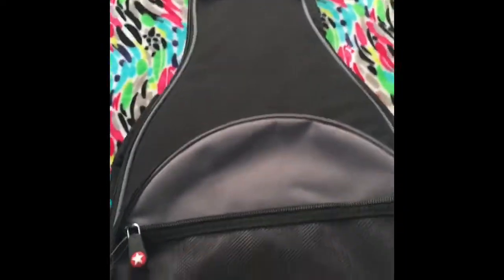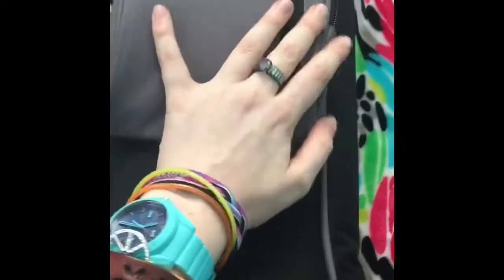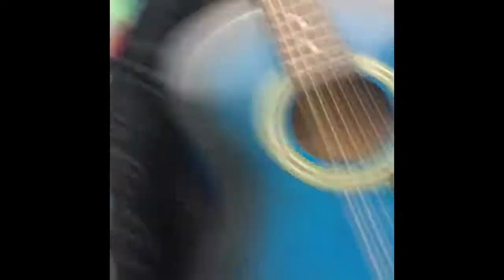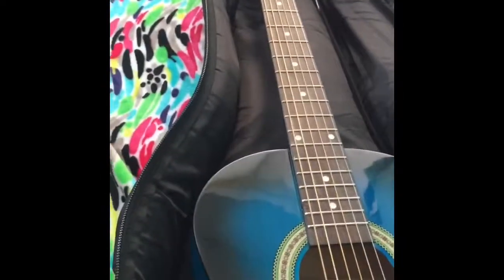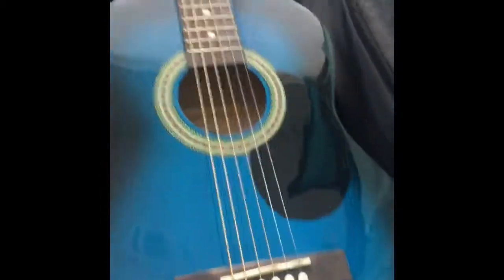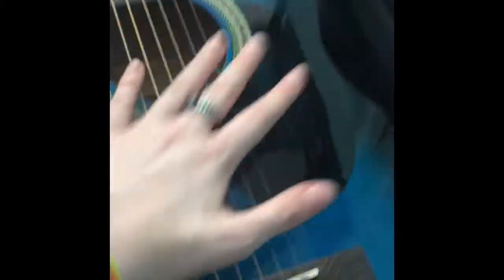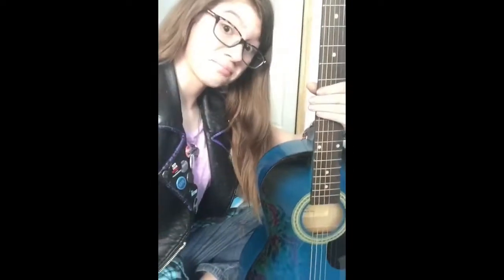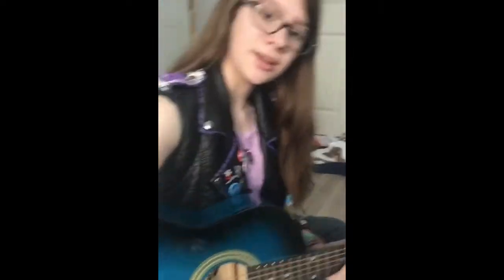MY NEW GUITAR!! - DeathCap K9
Hey guys! This is a short video of something awesome that happened today, and I’m just gonna show you. Enjoy!